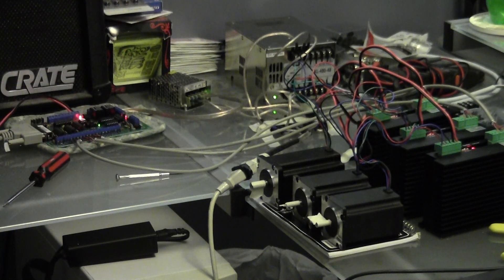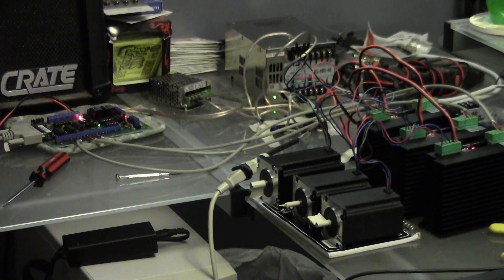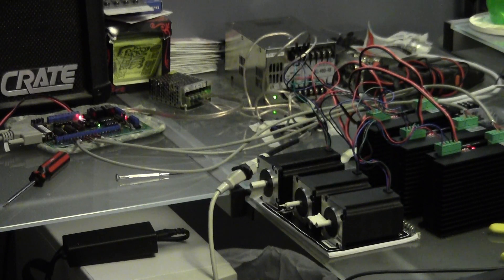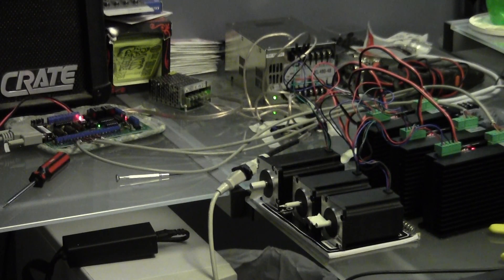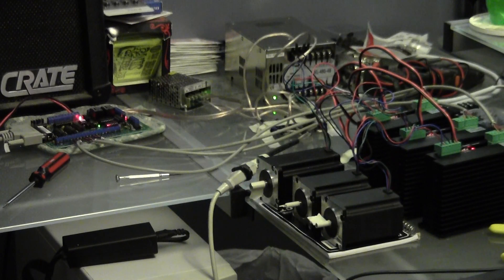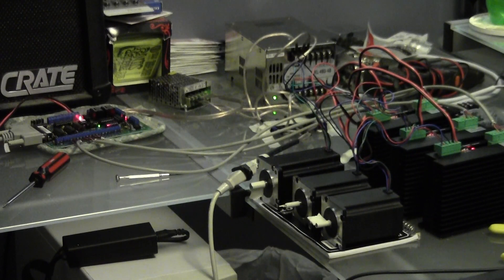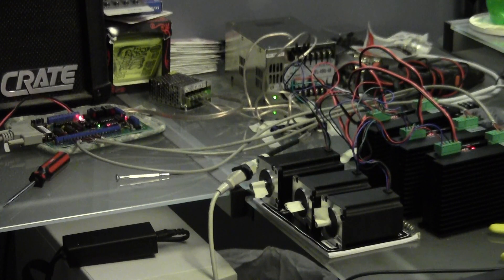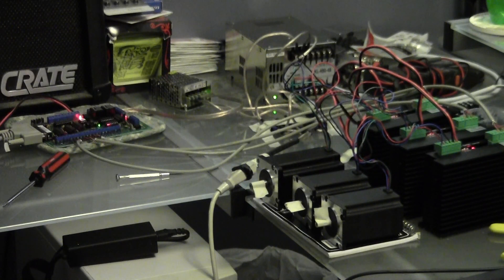DIY CNC Router Build Day 30 - Running its first Program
Today we have all 3 steppers hooked up and I gave it a program to run. Using the roadrunner program that comes with Mach3, I was able to get it to run the program and then I played around with the speed settings. This is a big milestone!!

- I'm a very satisfied customer of their's!